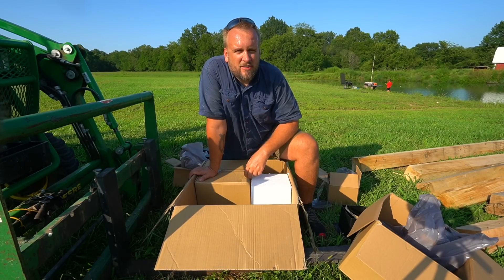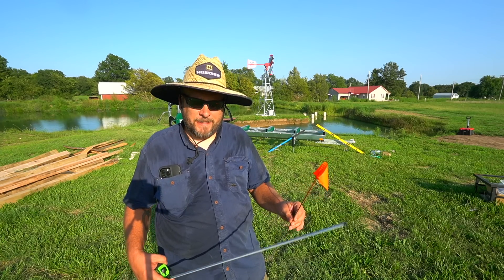The Only Thing Our Pond is Missing is Shade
digging footers for a pergola by our pond